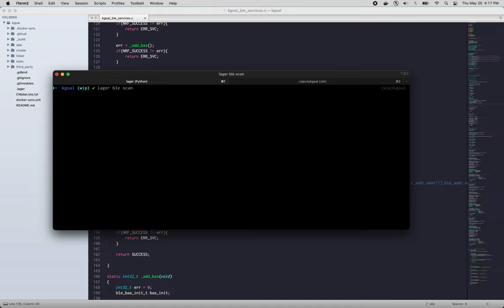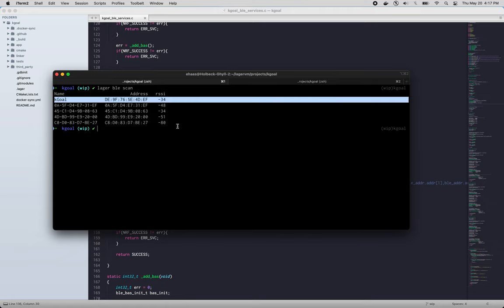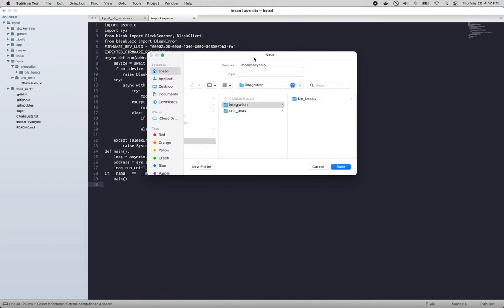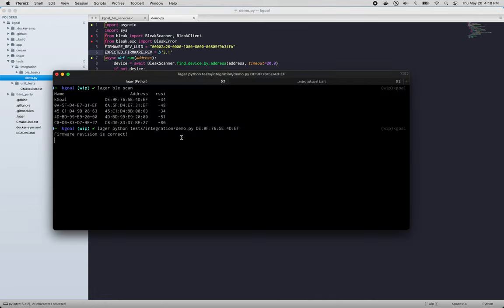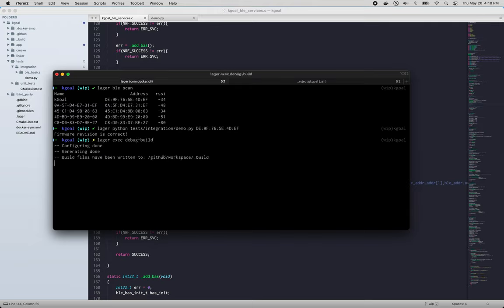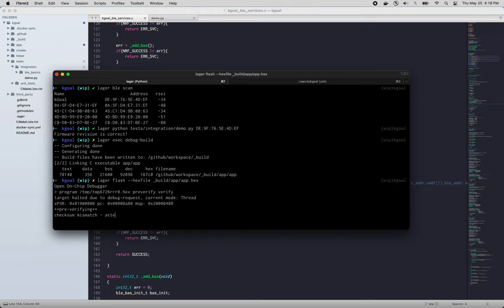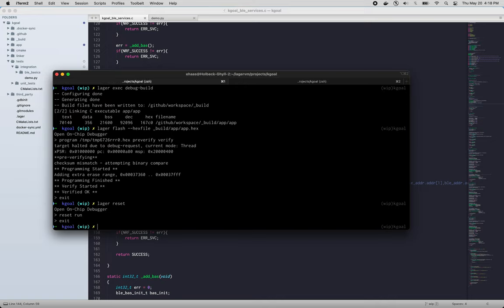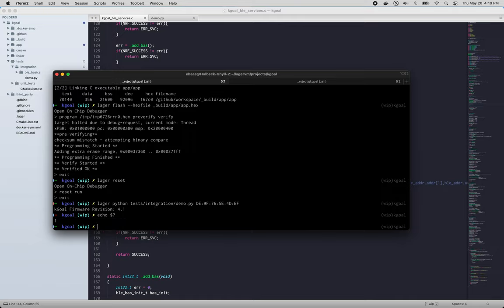Remote BLE testing with Lager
You can use Lager to automate your BLE testing.